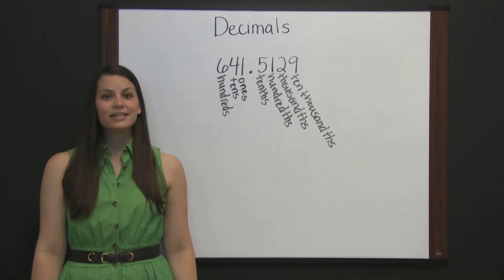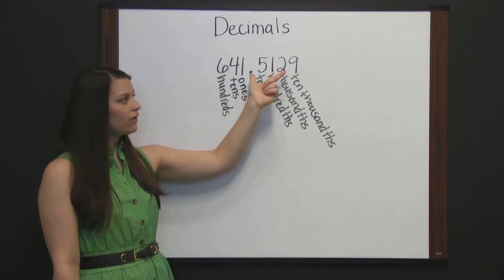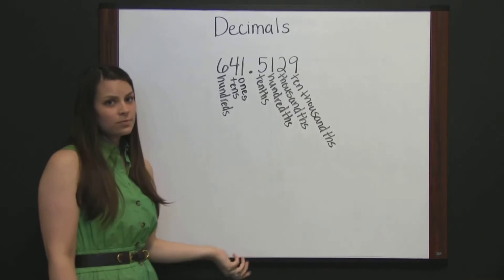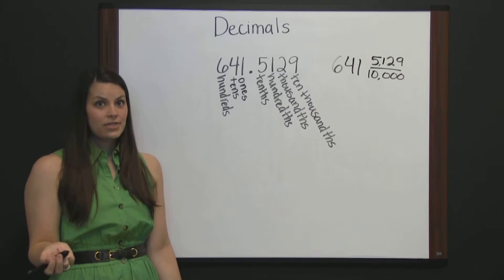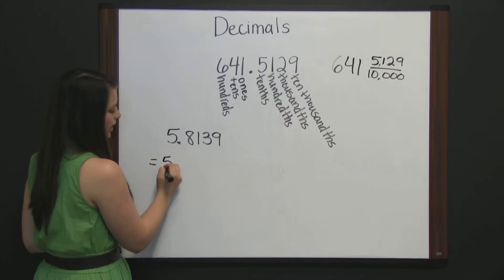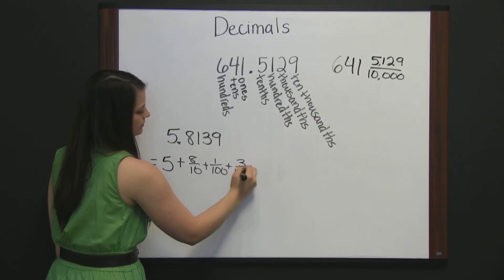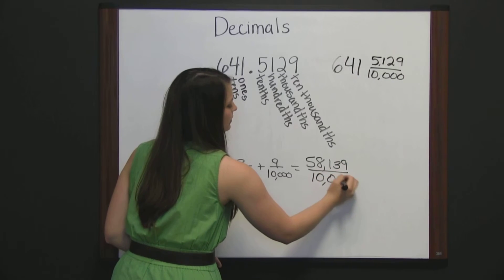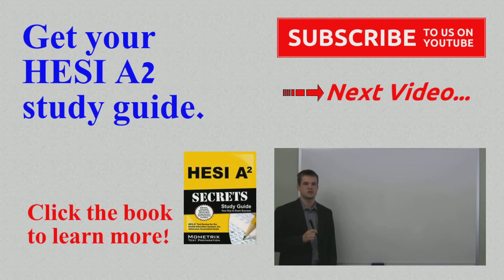HESI Math Review - Lesson 2 Decimals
Get free help for the HESI test with our HESI Math review video about decimals.